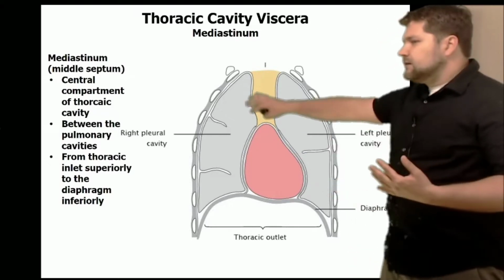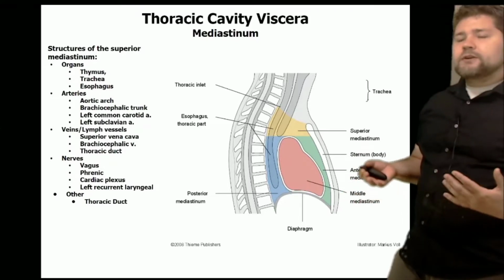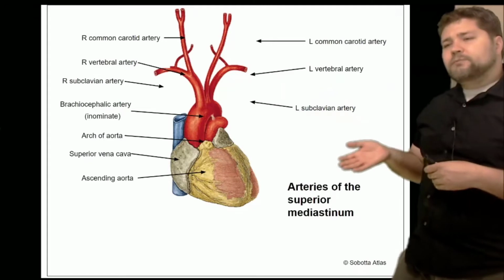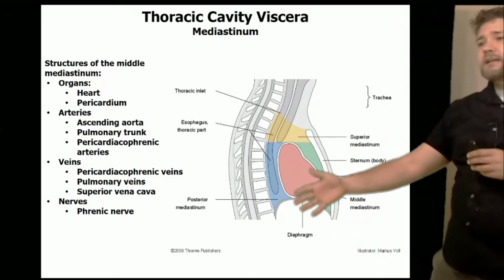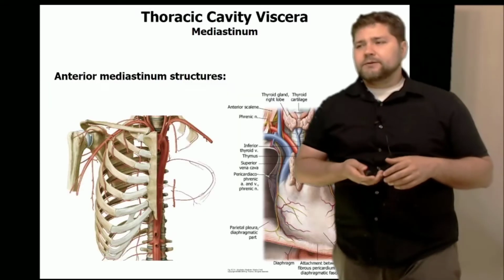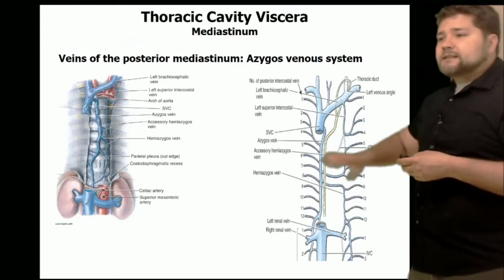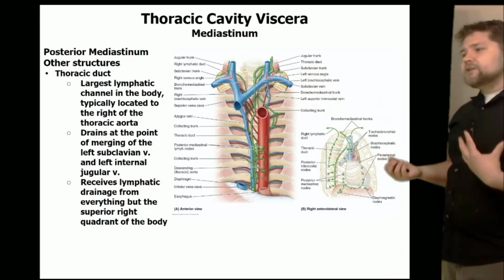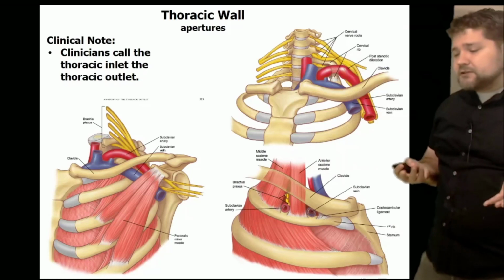Thorax III: Thoracic Viscera - Mediastinum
A overview of the contents found in the various compartments of the mediastinum

0:00 Start and overview
2:19 Superior mediastinum
8:57 Middle mediastinum
11:18 Review
11:52 Anterior & posterior mediastinum
19:03 Apertures
21:55 Review